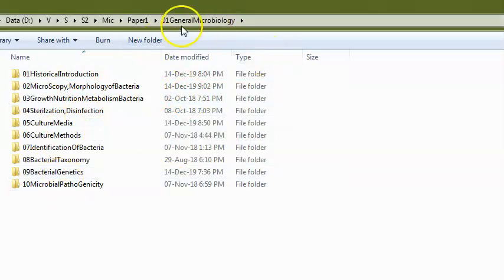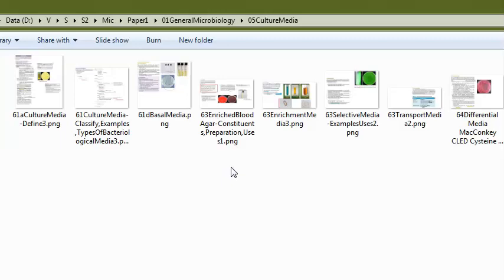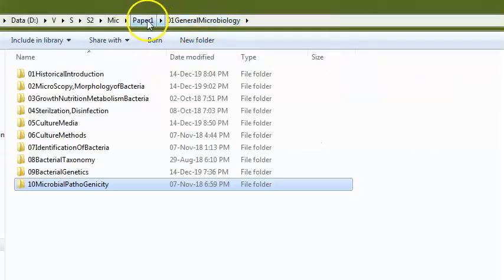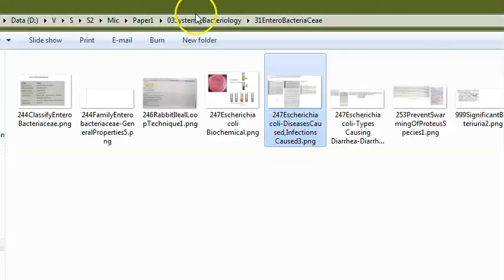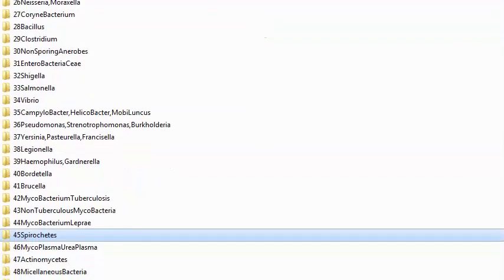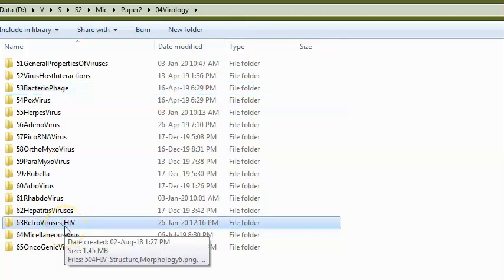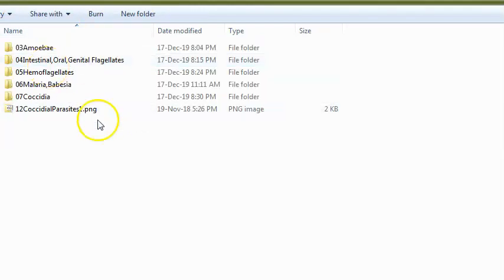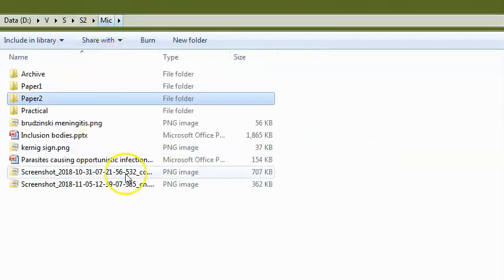Microbiology 999 f What is Viva voce Theory Table Probable Sample Question Exam Quick Review expect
999 f What is Viva voce Theory Table Probable Sample Questions External Exam Quick Review to expect